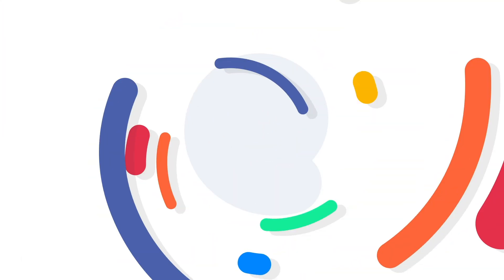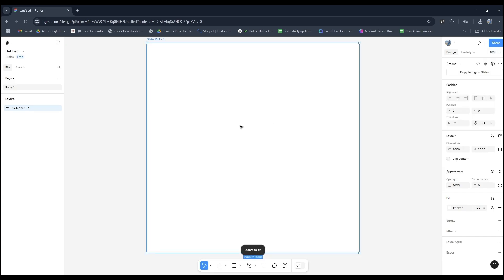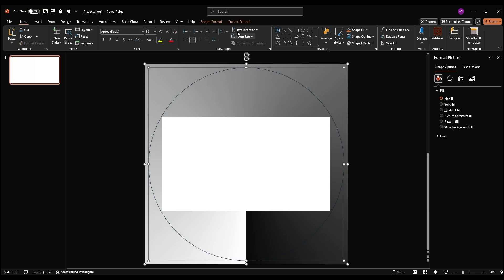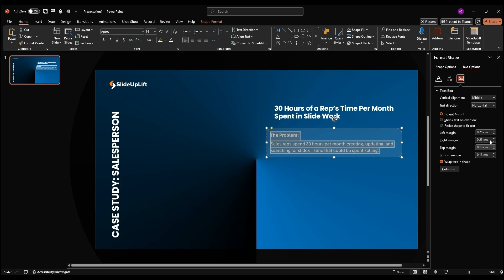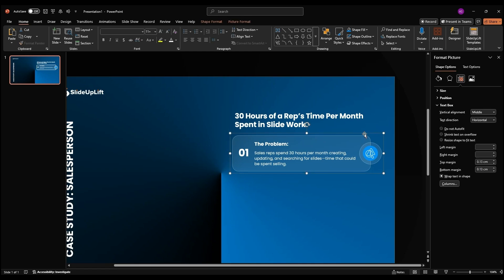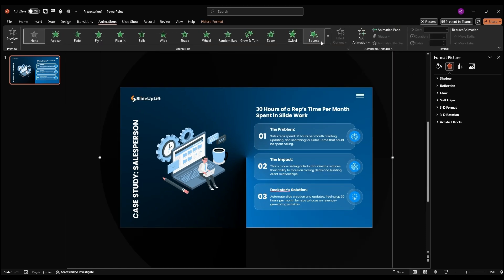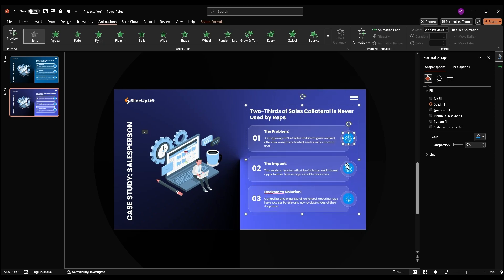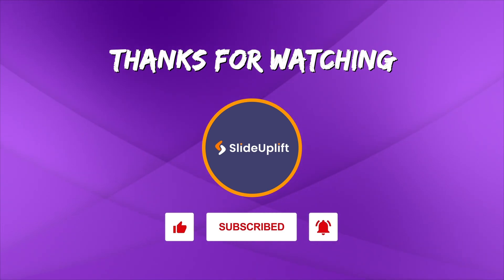Create This Animated Business Case Study Template Using Figma And Morph!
Want to download this animated business case study Template for your project presentations?

To browse our high-quality case study powerpoint presentations and other PowerPoint templates, paste the link into your browser:

Need a customized Case Study template? We can edit one for you! Paste this link into your browser and ask us to edit any template:

Explore Free case study powerpoints here! Just paste this link into your browser:

At SlideUpLift, we offer a wide range of professionally designed, customizable PowerPoint templates. To download these templates, paste this link into your browser: